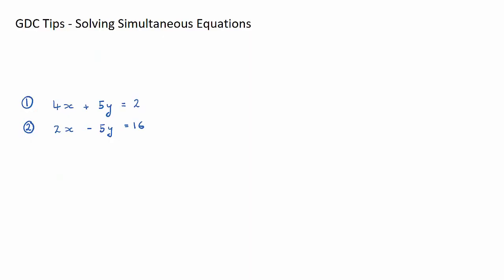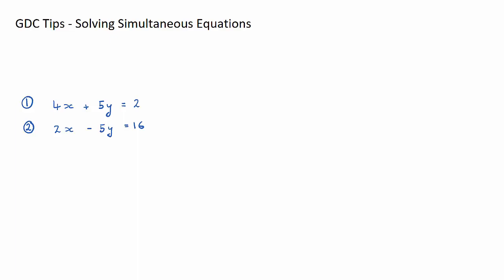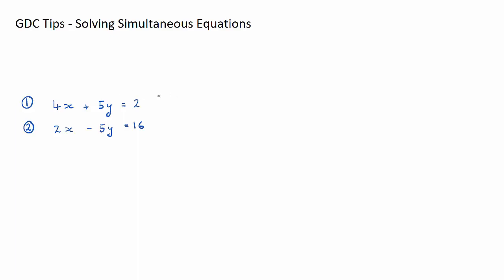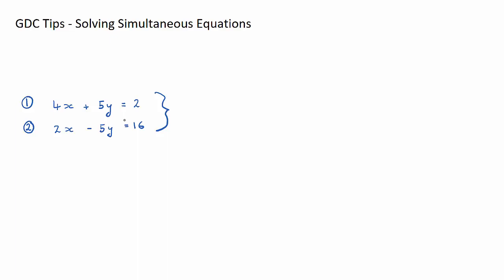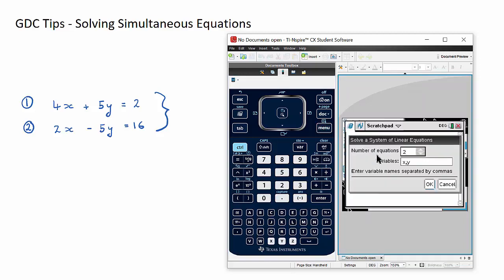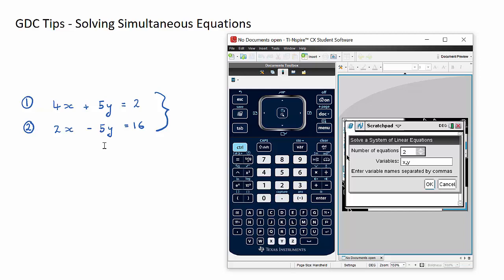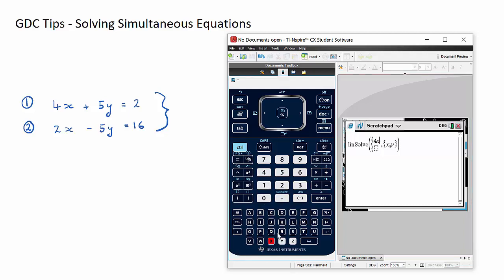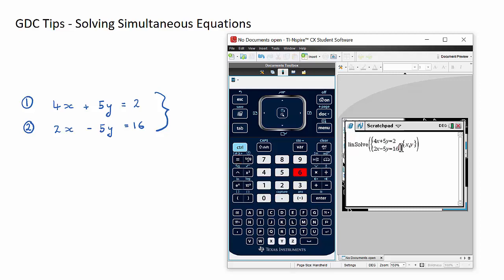GDC Tips - Solving Simultaneous Equations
This video demonstrates how to solve simultaneous equations using a Graphics Display Calculator (GDC). This will be a highly useful skill for exam questions in IB Maths Studies Topic 6, Mathematical Models.